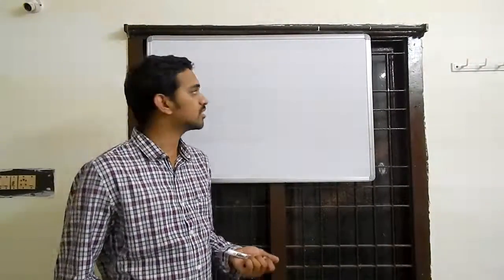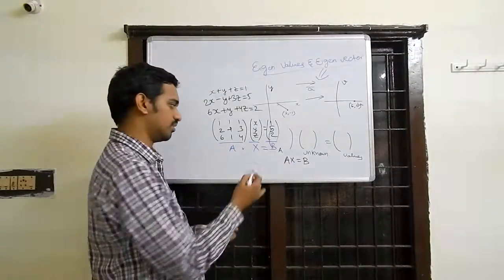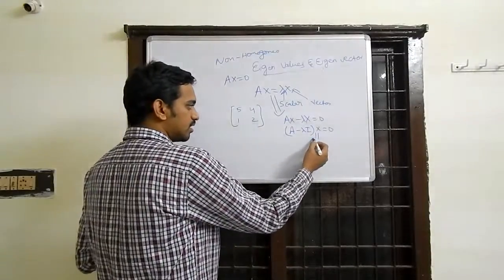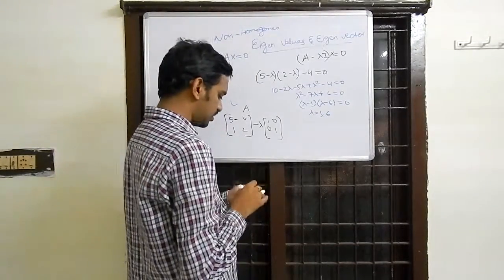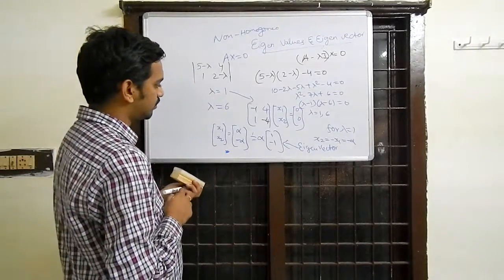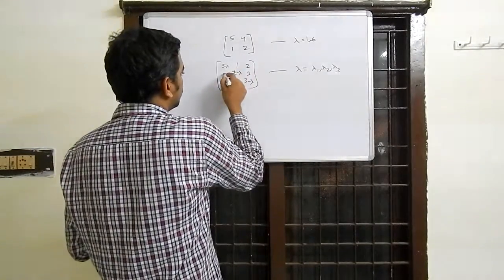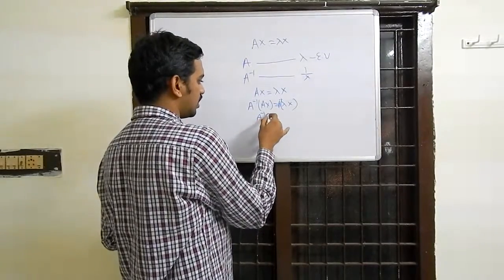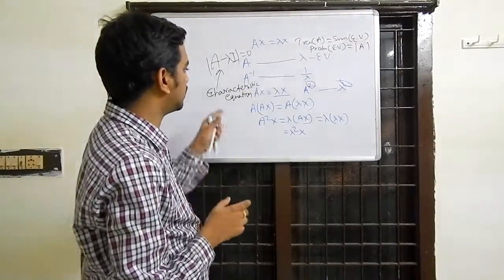Eigen value and eigen vector